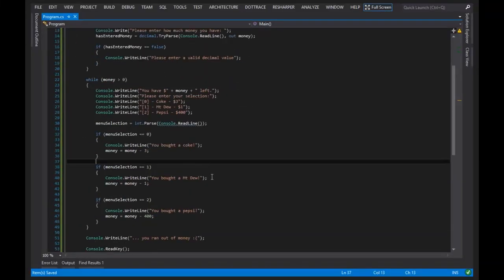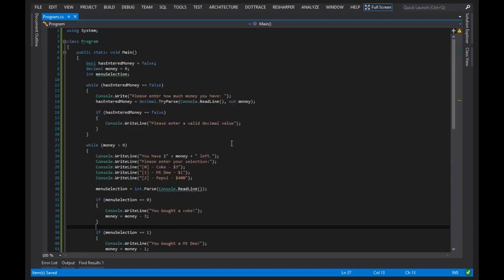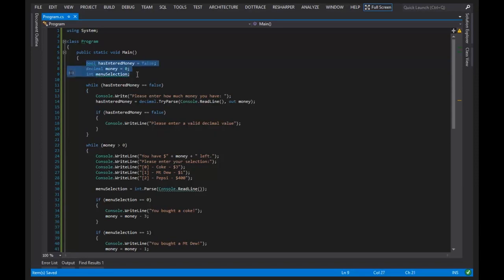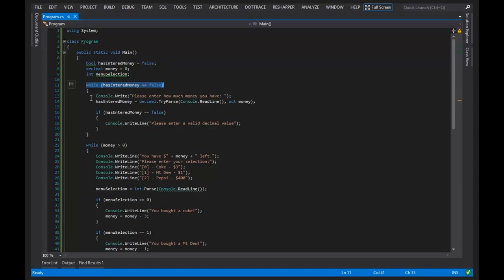🔴 Using While Loops to Make Programs Nicer to Use • C# Programming • C# Tutorial • Learn C#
This video clip:   Using While Loops to Make Programs Nicer to Use

00:00 - Intro
00:08 - Using While Loops to Make Programs Nicer to Use
01:31 - Outro